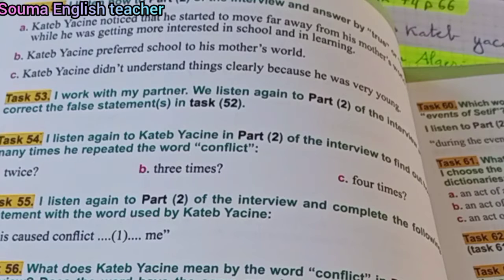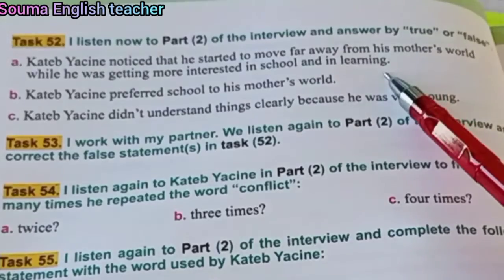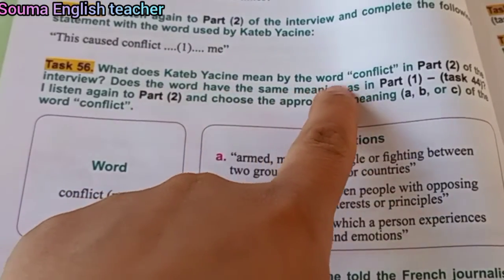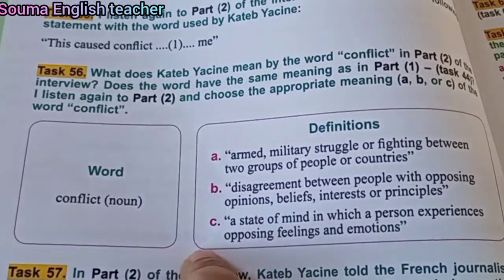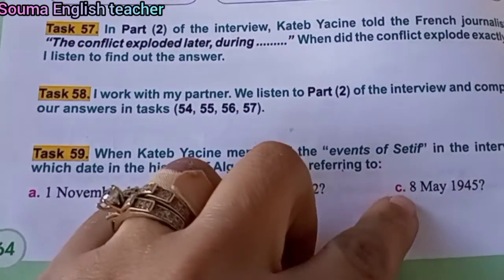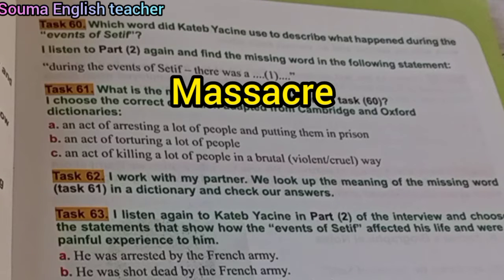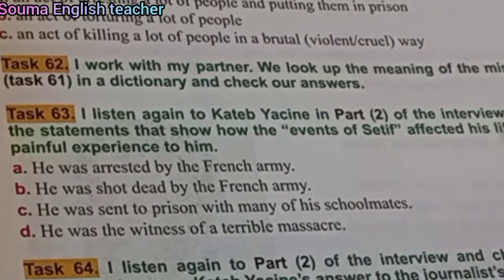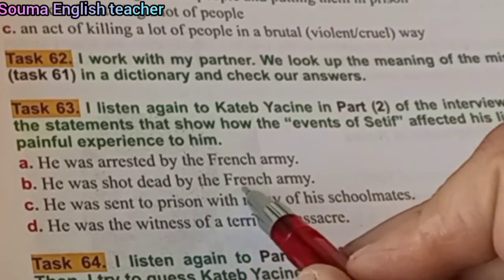السنة الرابعة متوسط حل تمارين الكتاب المدرسي صفحة 64/65 لغة إنجليزية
السنة الرابعة متوسط حل تمارين الكتاب المدرسي صفحة 65/64  لغة إنجليزية
السنة الرابعة متوسط حل تمارين الكتاب المدرسي  لغة إنجليزية
في هذا الفيديو تجدون أسهل طريقة لحل تمارين الكتاب المدرسي في مادة اللغة الانجليزية

🌸أي اقتراح ،انشغال ،سؤال أو نقطة لم تفهموها اكتبوها ََََفي التعليقات  أنا هنا لمساعدتكم
رابط مجموعة الفيسبوك (. Group)